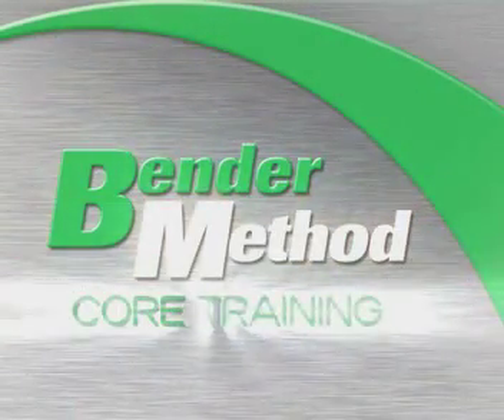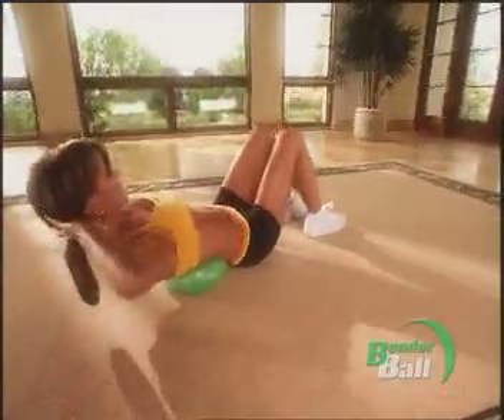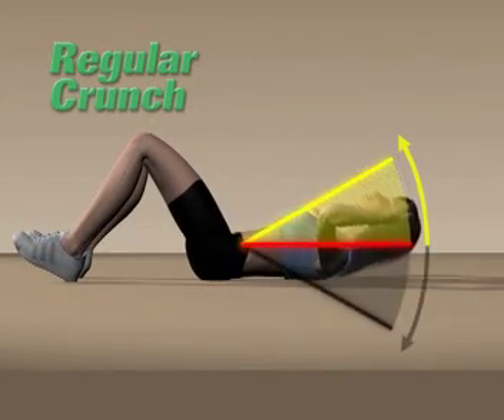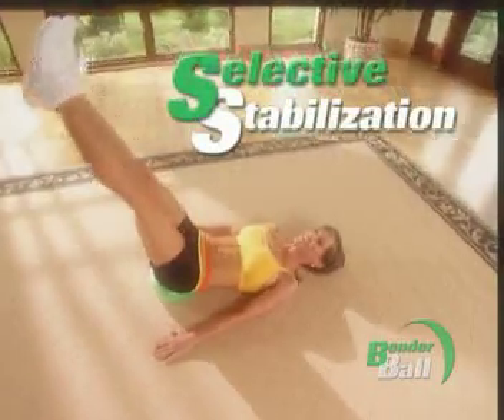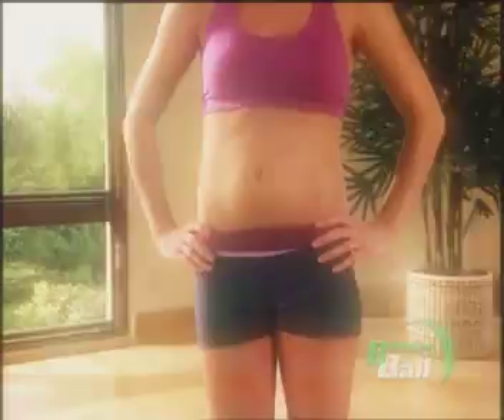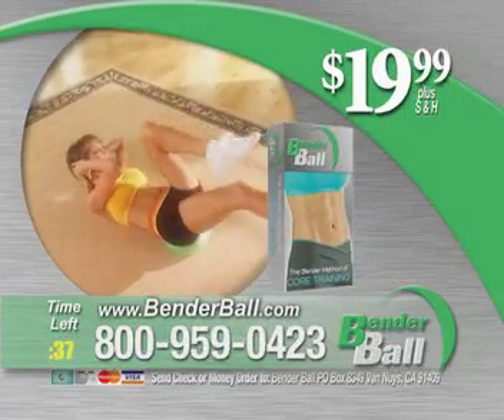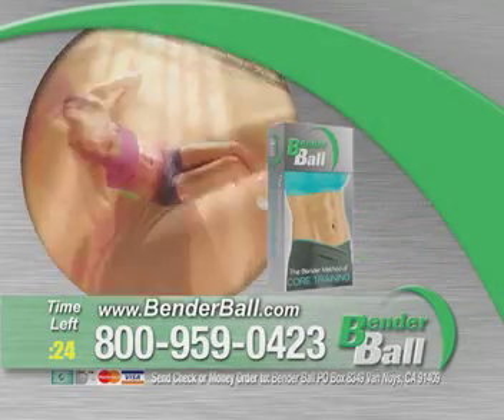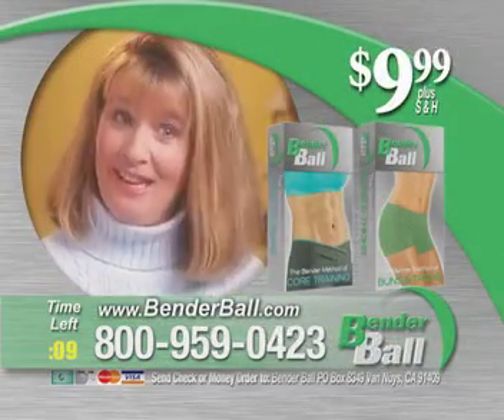Bender Ball and The Bender Method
Bender Ball: The secret to great results is the Bender Method of Core Training ... developed by
master trainer Leslee Bender. Each of Leslee's ab sculpting moves puts you in the perfect position for results. Combined with her effective method of selective stabilization, it cranks up the intensity and targets the muscles you want from all sides - your upper abs, the sides and those hard to reach lower abs.